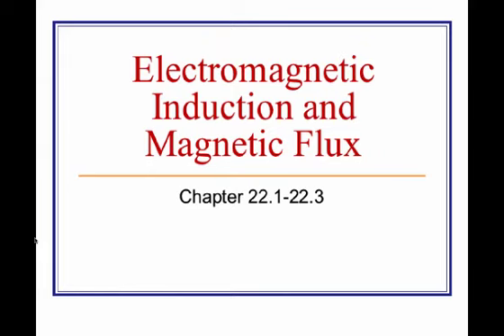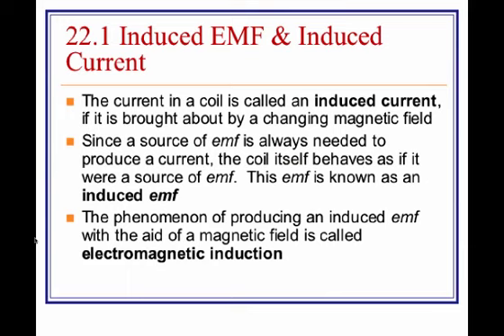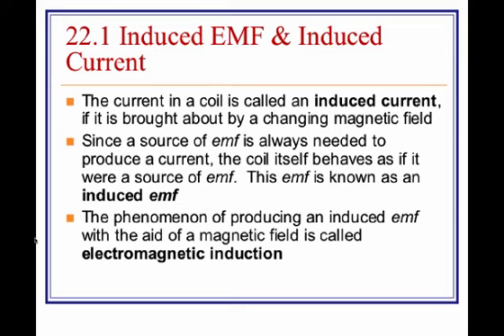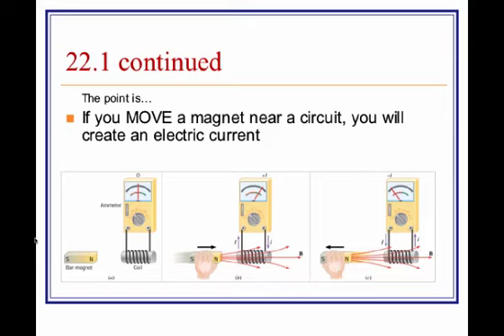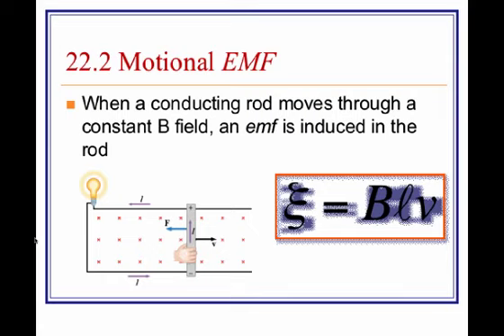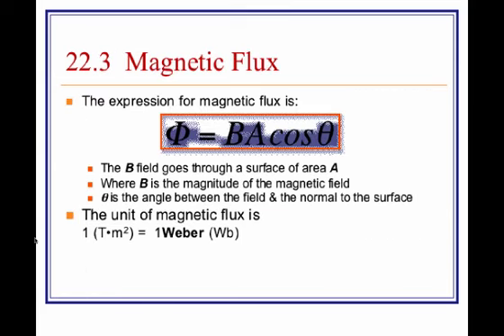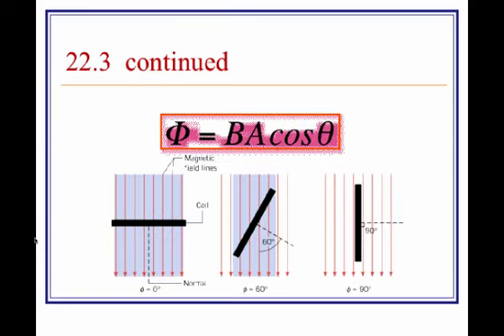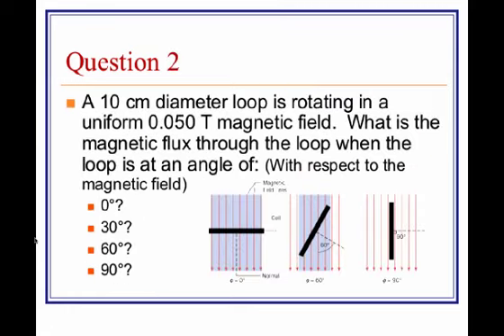22-1 Electromagnetic Induction and Magnetic Flux.mp4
22-1 Electromagnetic Induction and Magnetic Flux.mp4